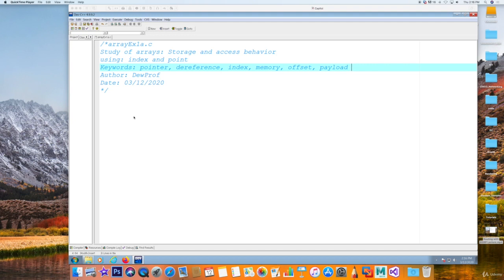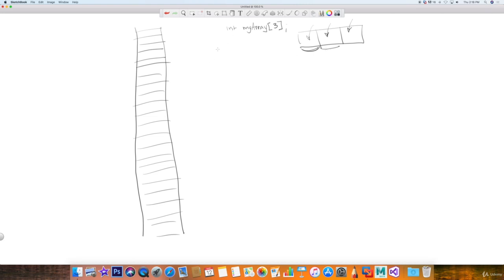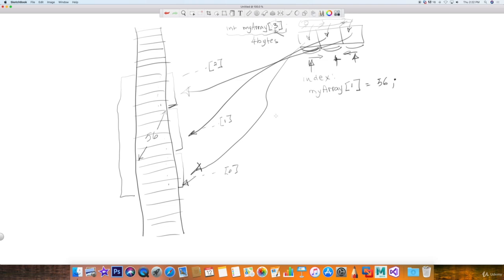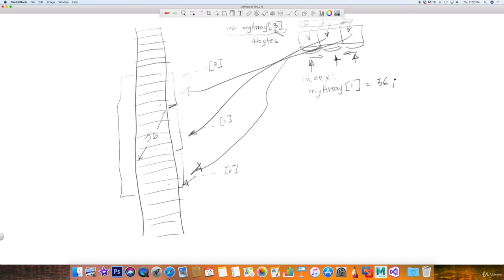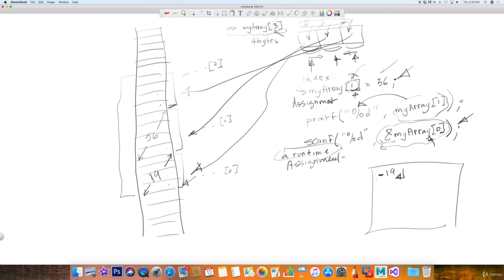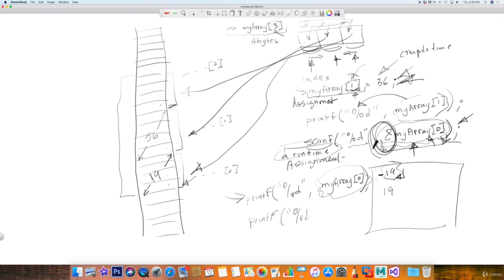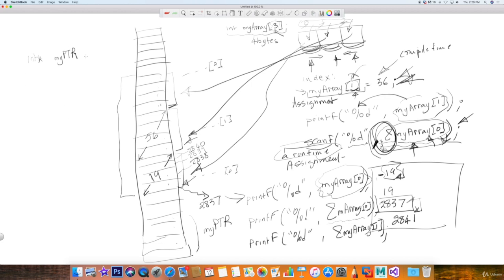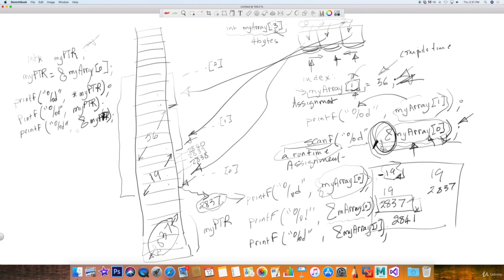9 1 Review of Arrays Part 1